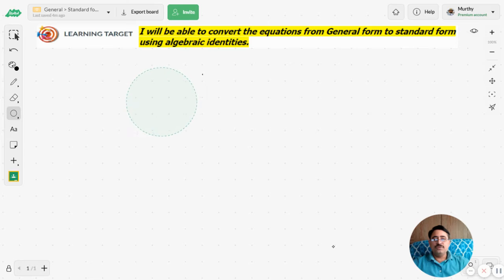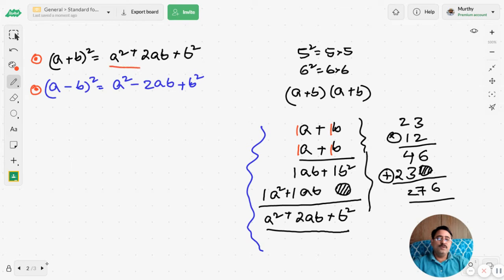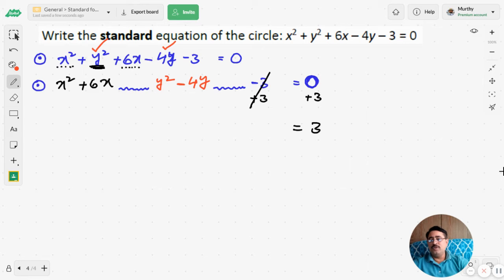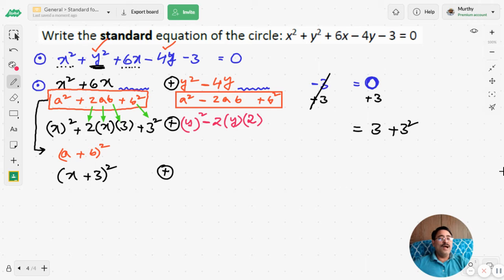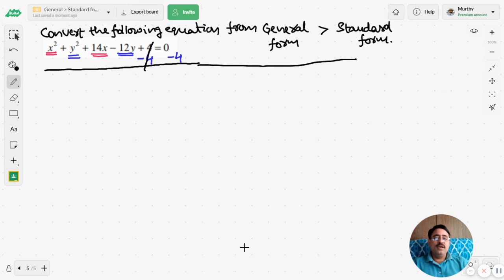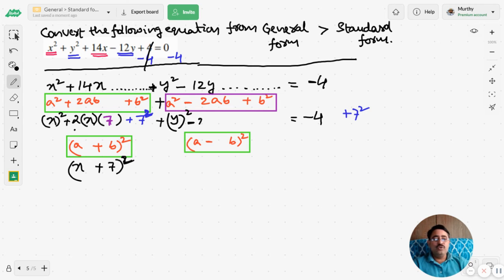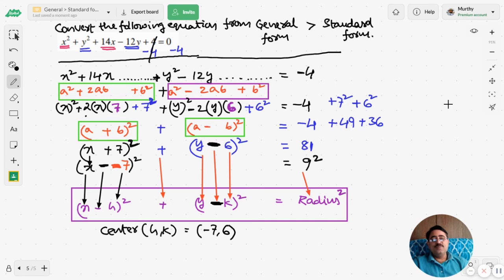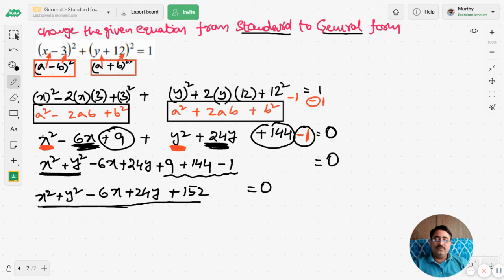Equation of a circle - General form to Standard form